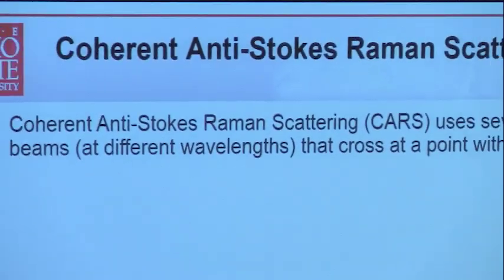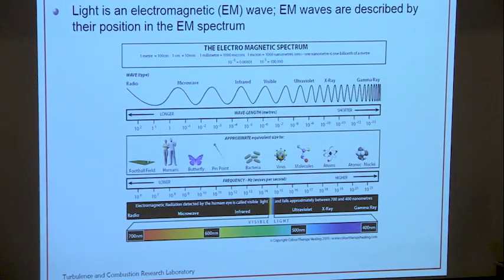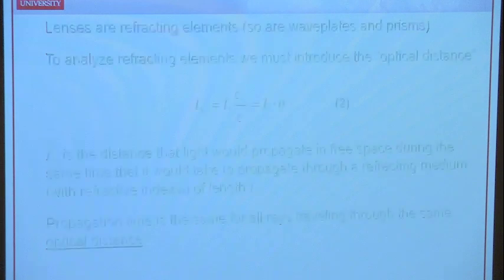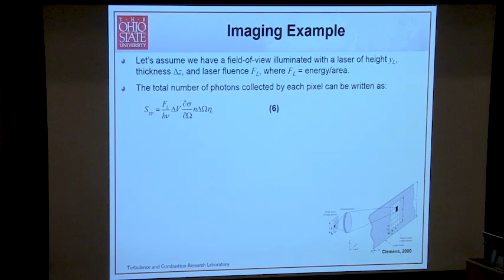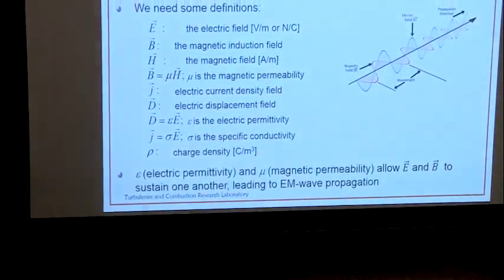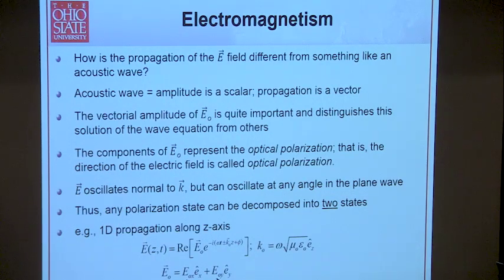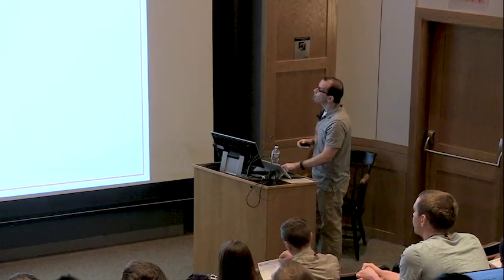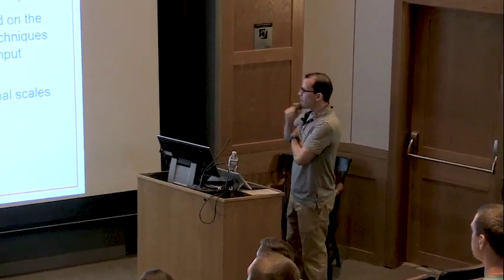Laser Diagnostics in Turbulent Combustion Research, Sutton, Day 1, Part 2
1,656 views  Nov 12, 2019

Laser Diagnostics in Turbulent Combustion Research / Day 1, Part 2
Lecturer: Prof. Jeffrey A. Sutton, Ohio State University, USA

Objective: The course provides an overview of several laser-based measurement techniques, building up from working principles to application. Velocimetry techniques, as well as scalar measurements for species concentrations and temperature are discussed. Both particle-based and gas-phase measurements will be treated, focusing on the underlying light-matter interaction, spectroscopy, and signal interpretation.
A primary area of discussion will target the challenges for quantitative measurements in turbulent combustion environments. Several high-fidelity measurement examples from laboratory-scale flames/reactors are presented to showcase new insights to turbulent combustion physics. New and emerging laser-based approaches are discussed which target a fully four-dimensional description of realistic combustion environments.